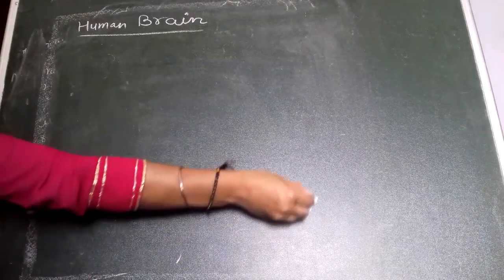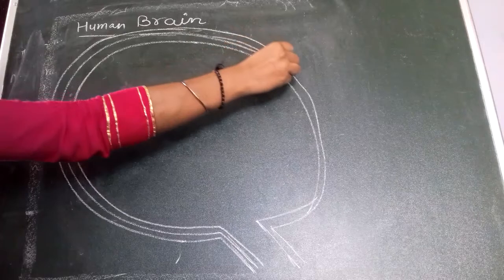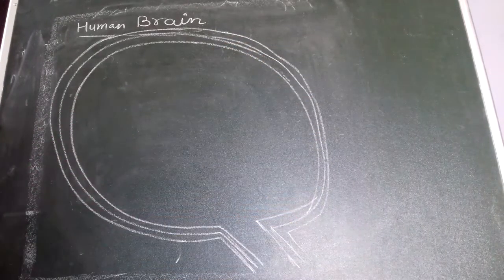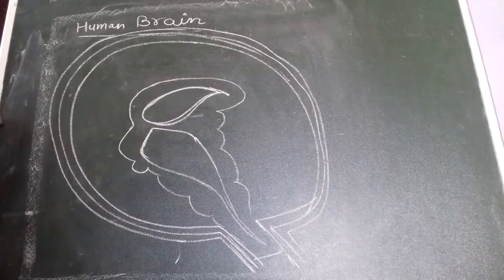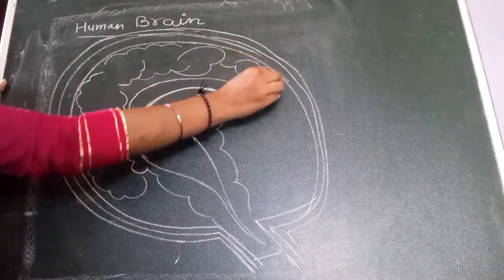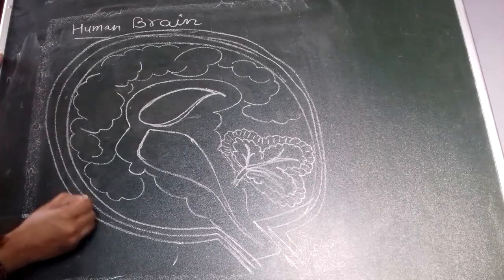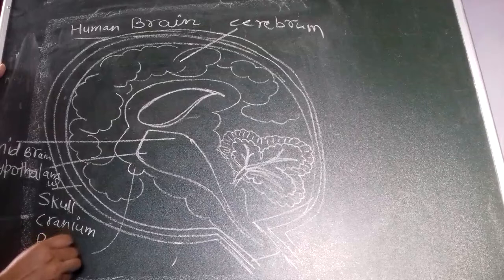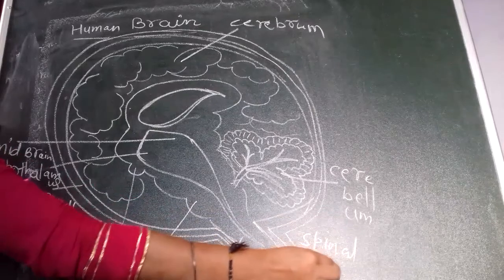Human brain diagram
Human brain diagram and its labelling